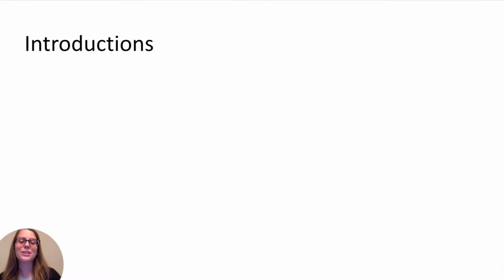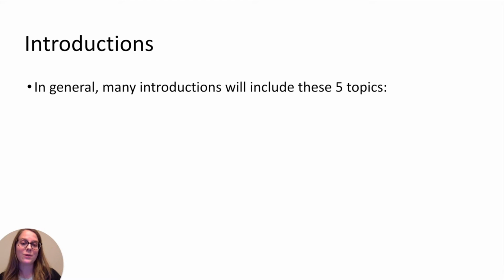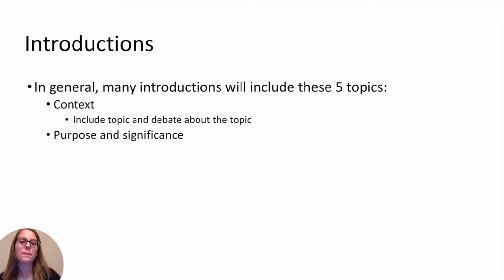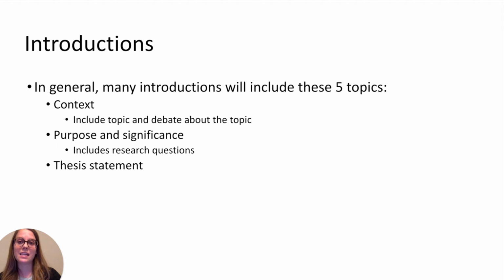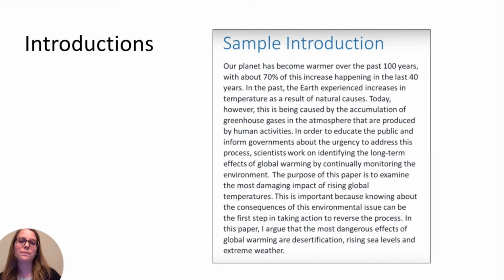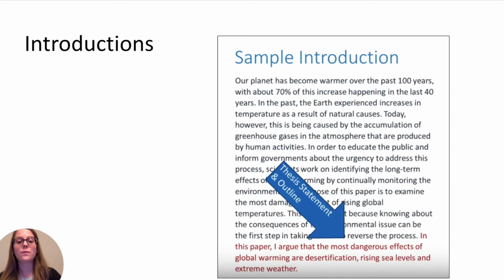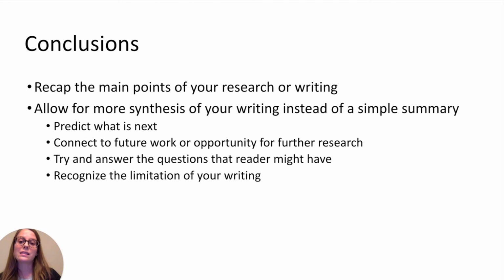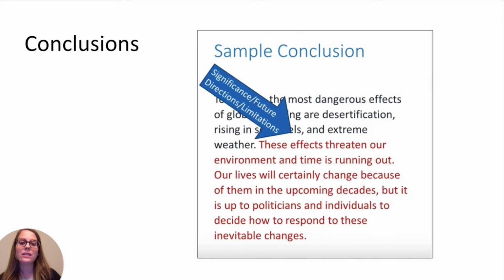Introductions and Conclusions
Introductions and Conclusions - APA 7
Adapted from Center of Academic Communication - University of Victoria